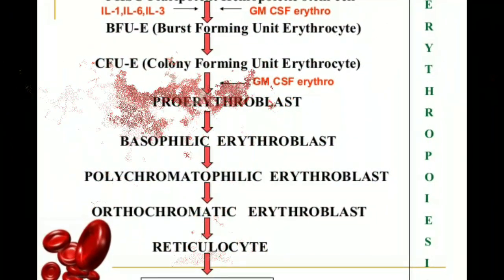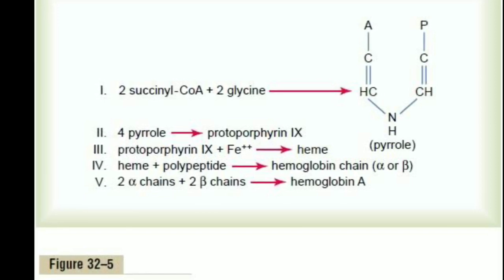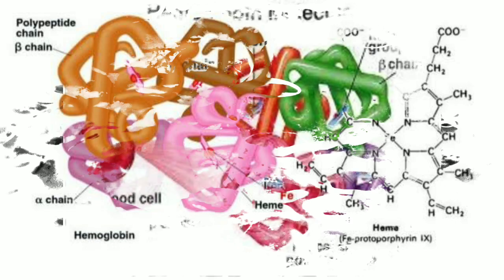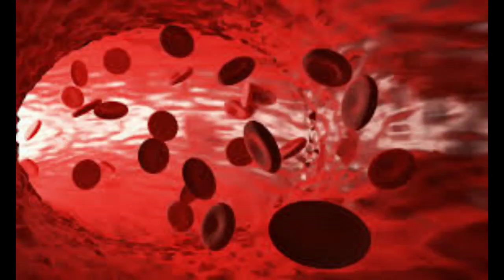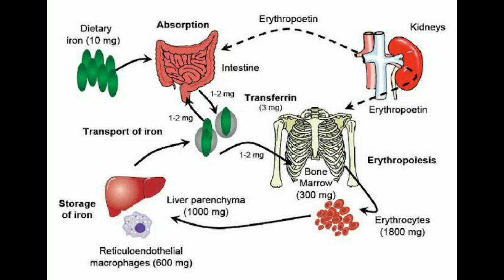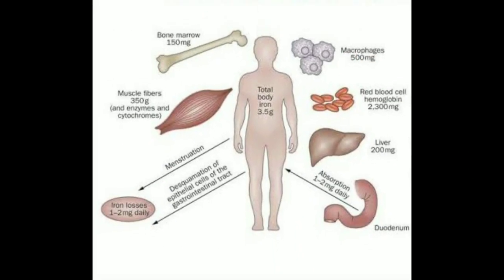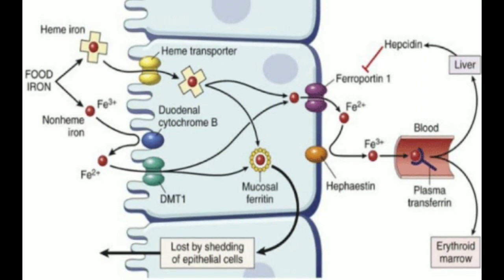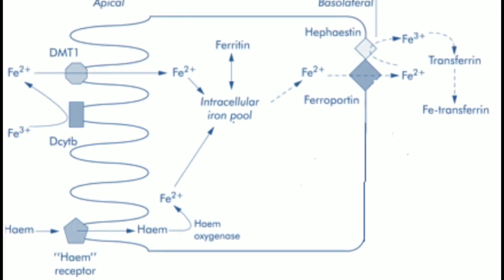Formation of hemoglobin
This video is about haemoglobin and iron.Here we are gonna discuss about formation of Haemoglobin,basic chemical steps in formation of hemoglobin, Haemoglobin chain,Major function of Haemoglobin,Iron metabolism, transport and storage of iron,Daily loss of iron, Absorption of iron from intestinal tract.
Reference:Guyton and hall textbook of  physiology